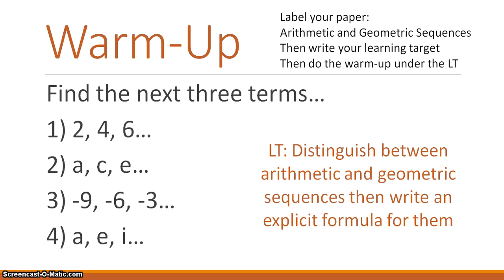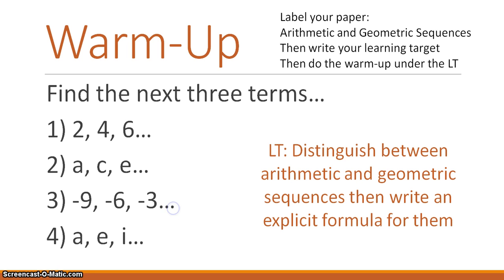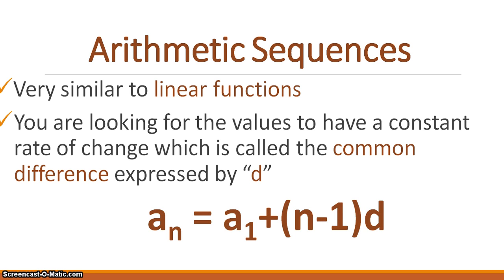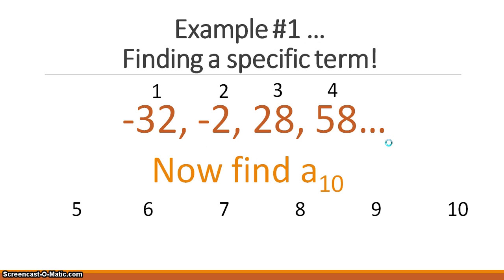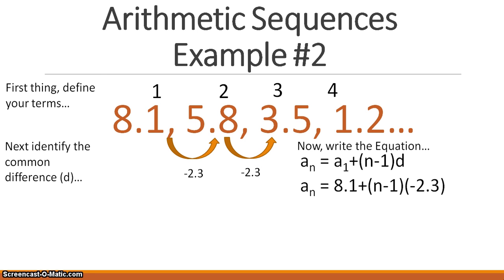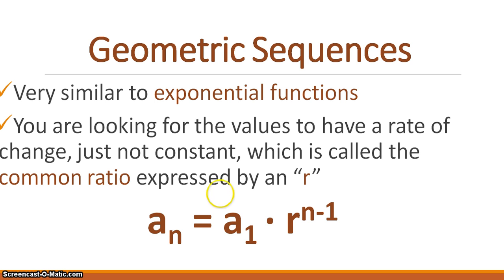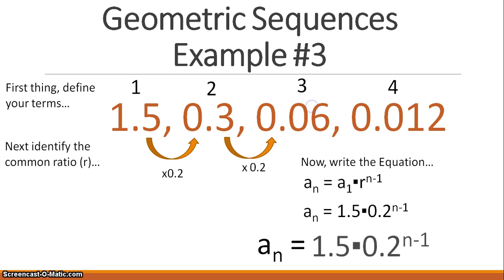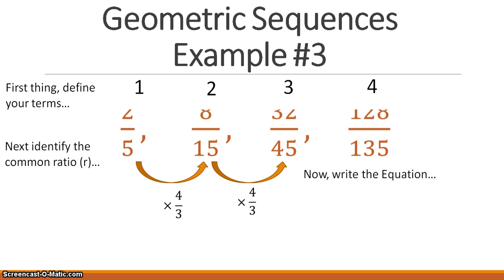Arithmetic and Geometric Sequences